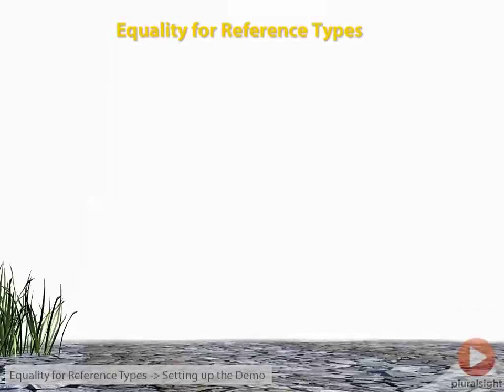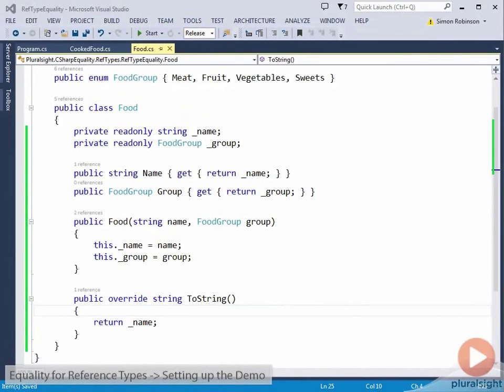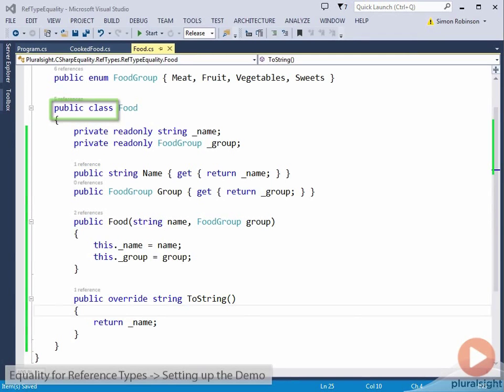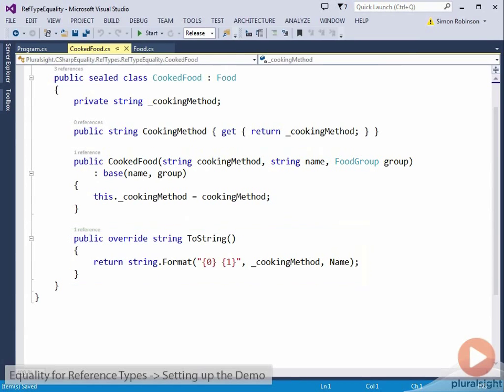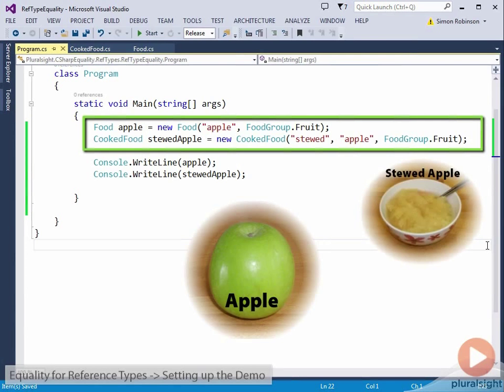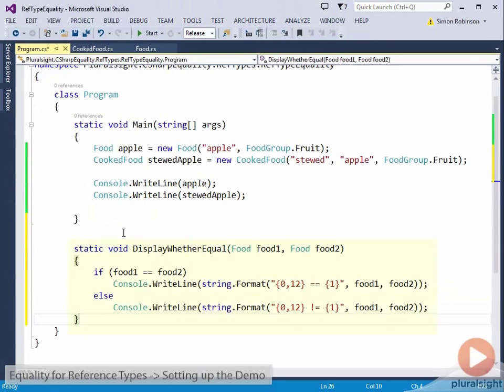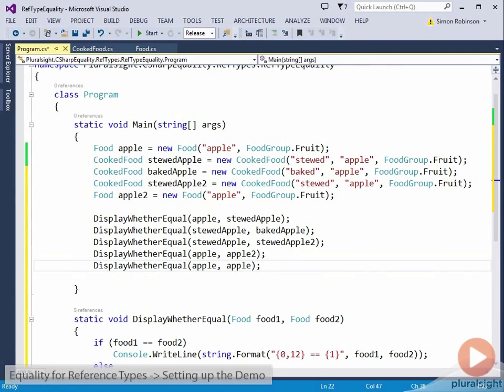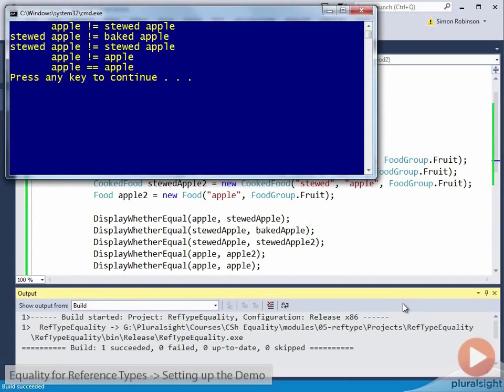05 044 Setting Up the Demo